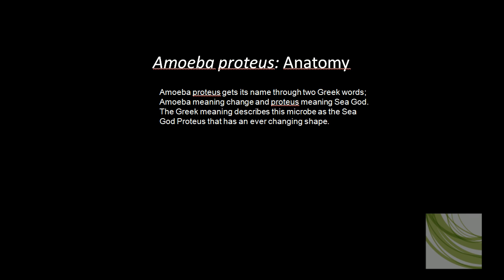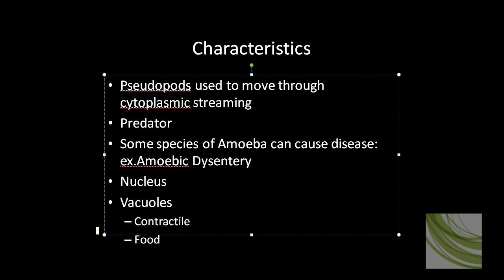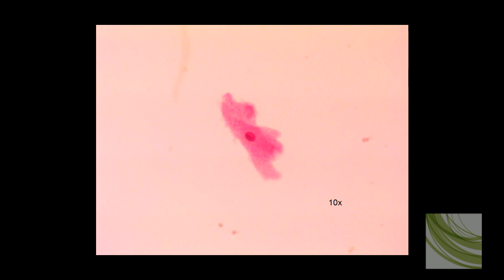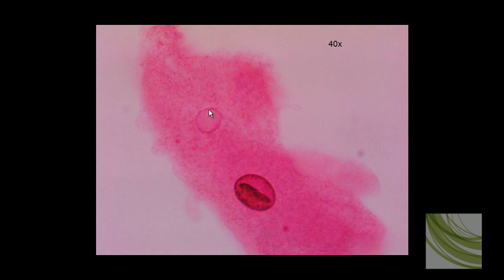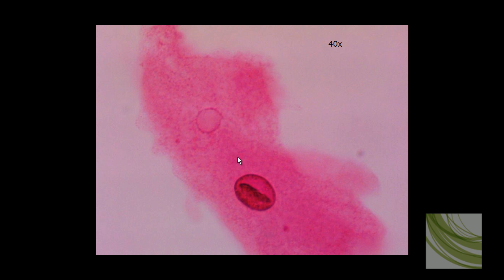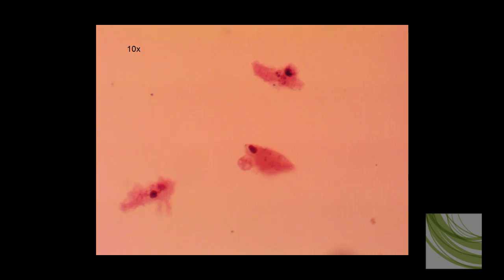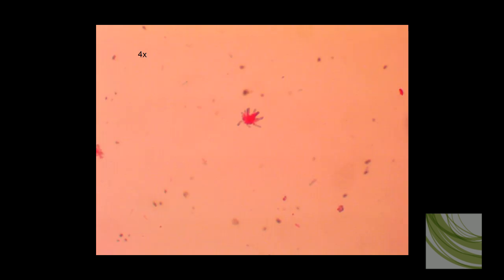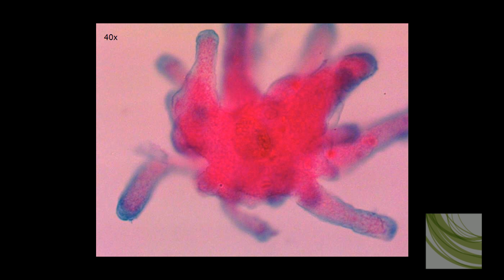ORGANISM SLIDE: Amoeba proteus slides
A survey of the Anatomy and a few facts about Amoeba Proteus using prepared slides of the organism